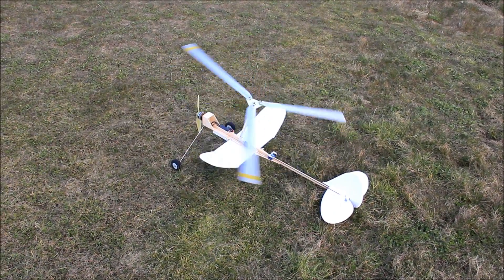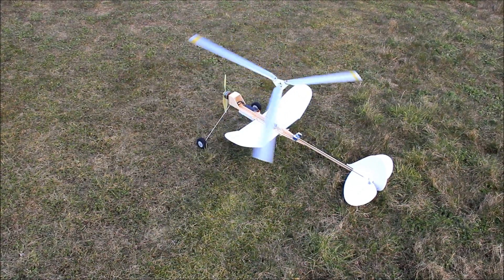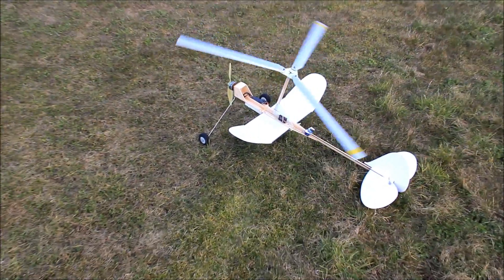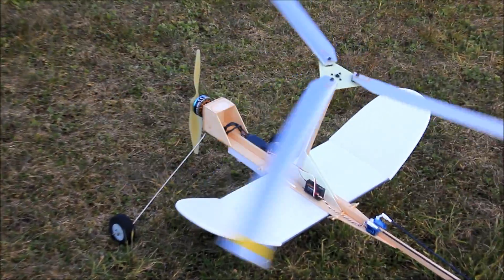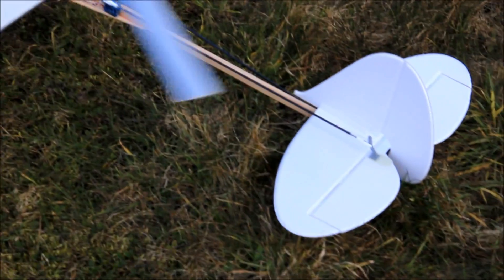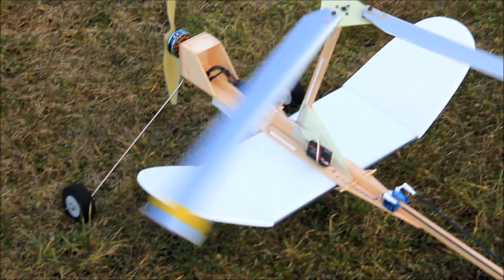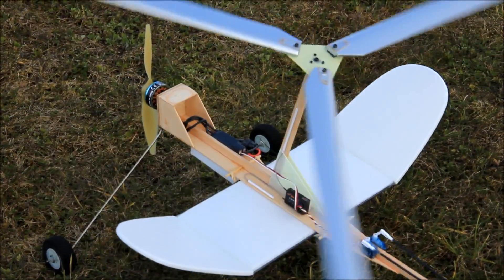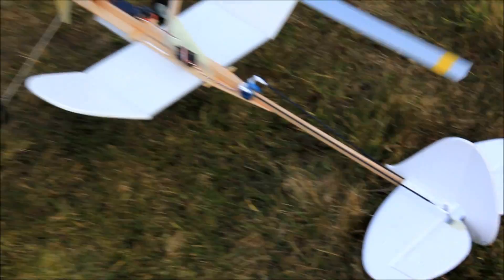Fixed Head autoGyro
This is a fixed head auto gyro, i.e the rotor head does not pitch or roll. The pitch and roll is controlled via the rudder and elevator, in conjunction with some dihedral on the wing tips.